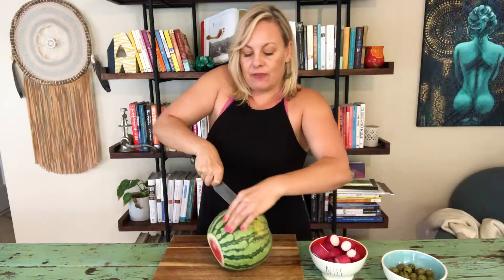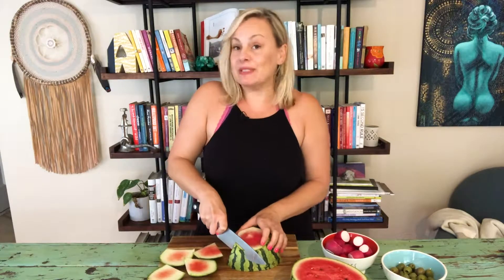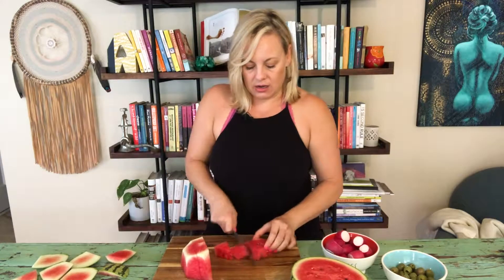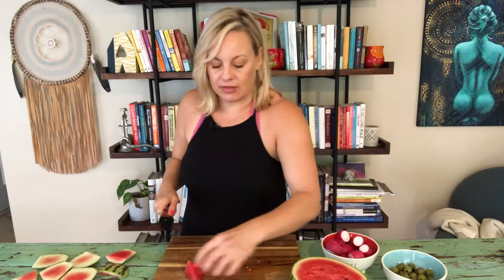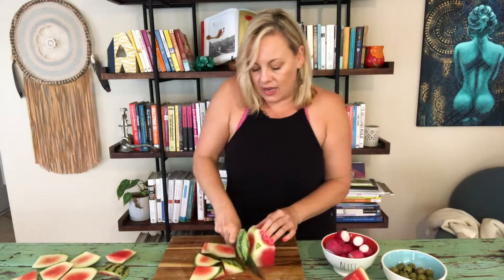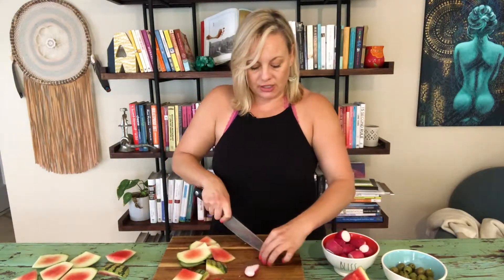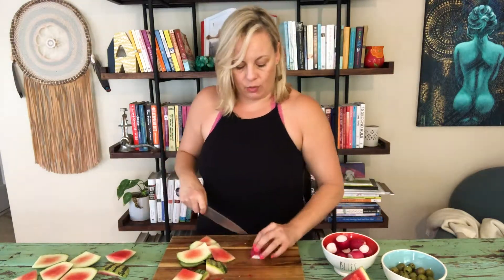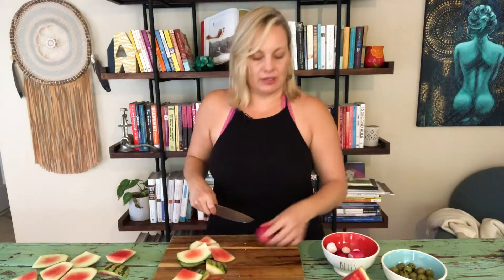Summer Watermelon Salad with Chef Amber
Happy Fourth of July! If you're headed to a BBQ today, this watermelon salad with radish, mint and castelvetrano olives is the perfect thing to bring along with you – and it only takes five minutes to make!

SUMMER WATERMELON SALAD WITH OLIVES AND MINT

• 1 small seedless watermelon, roughly chopped
• 2 bunches radish, roughly chopped
• 1 cup castelvetrano olives
• Handful mint

Combine all ingredients and enjoy at your next cookout!